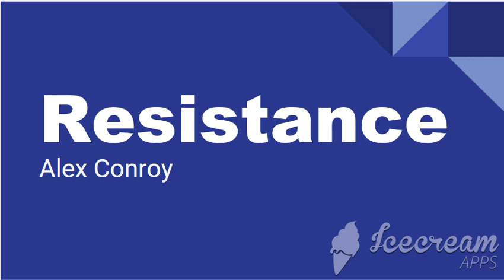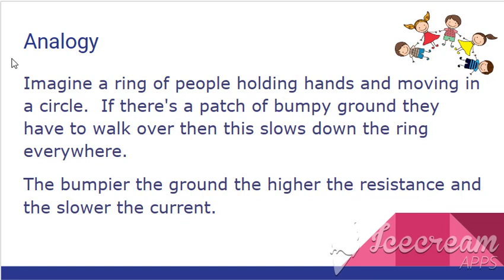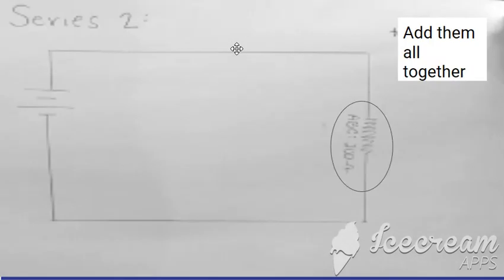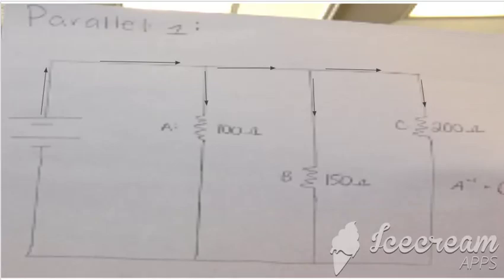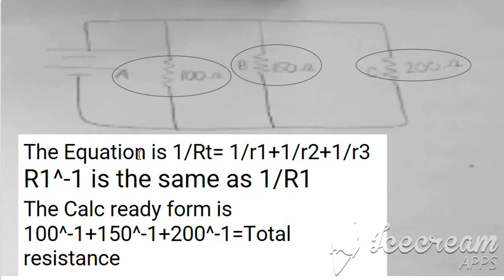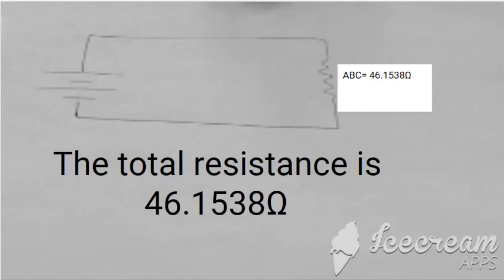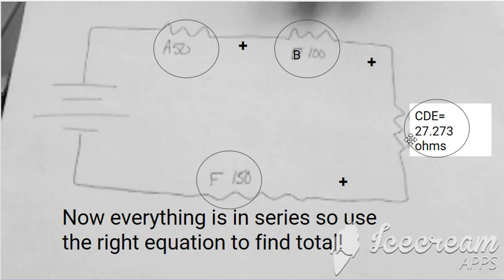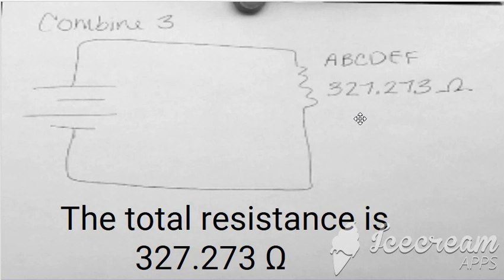Alex Conroy 1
Make sure to smash that like button down below and leave a comment  this video is about resistance! enjoy